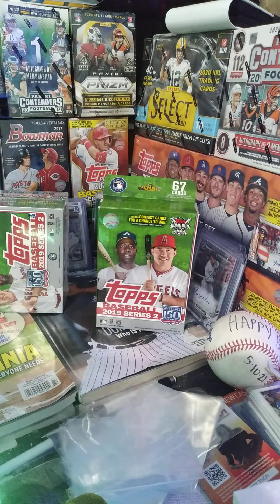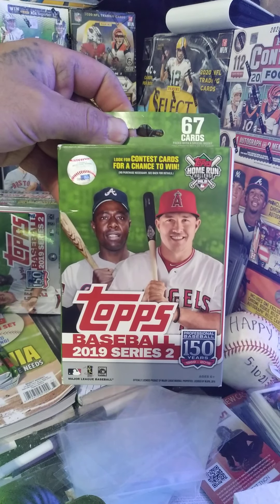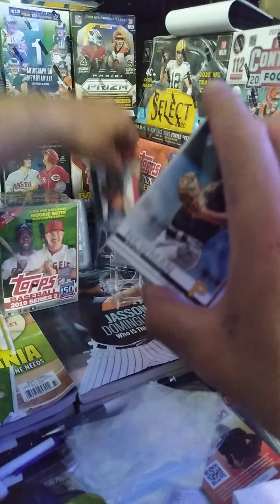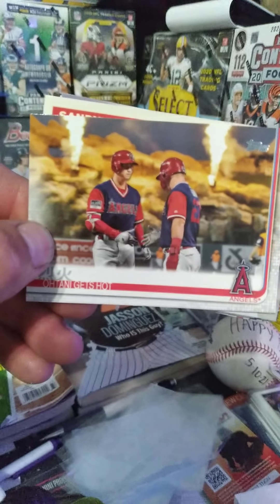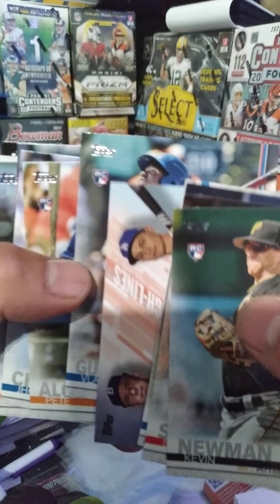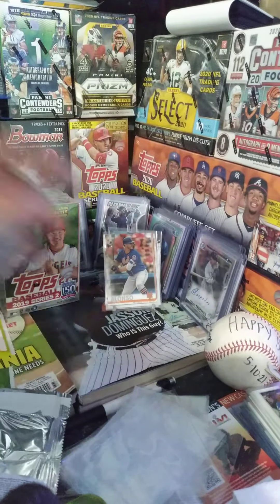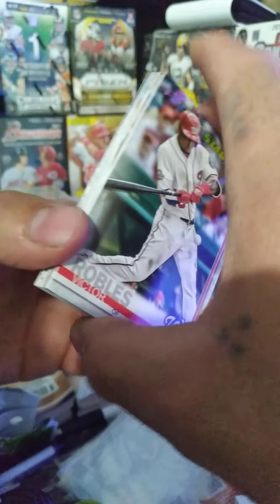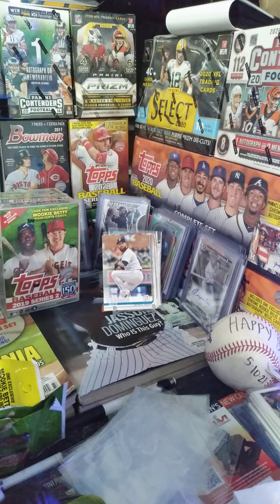2022 Happy🍀 March 😊 Ripp!! 2019 Topps series 2 Ripp!! Sp RC Hit!!& Gold & other Sweet Hits🔥👍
2022 Happy March🍀 Rippin into Green!!!
2019 Topps Series 2👍..Looking for all the great rookies this set everyone knows it has!!👍🔥
🔥Sp RC Hit!! Bam!! 🎗Gold Border Hit!! Bam!!